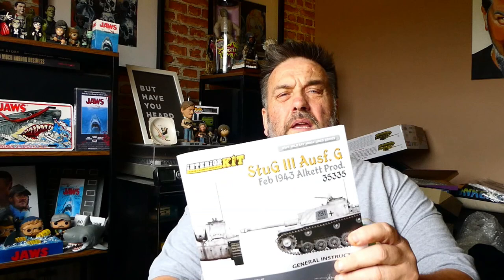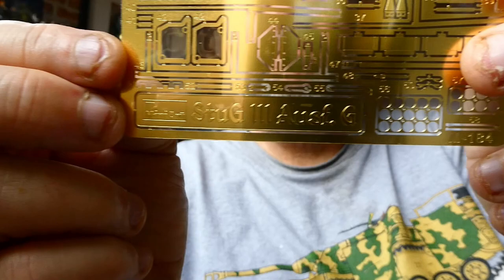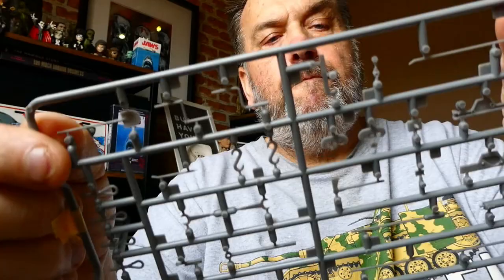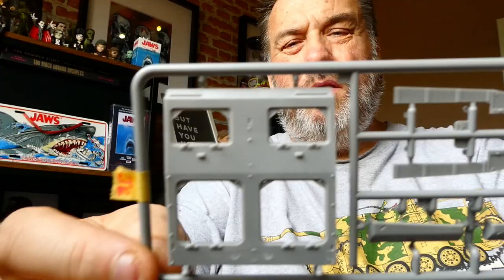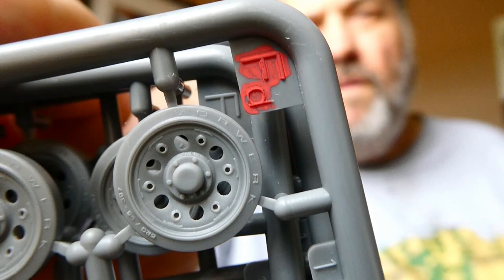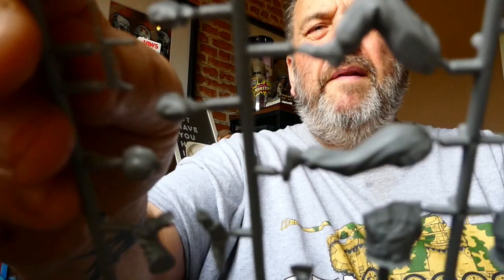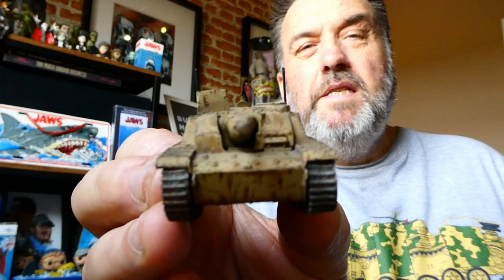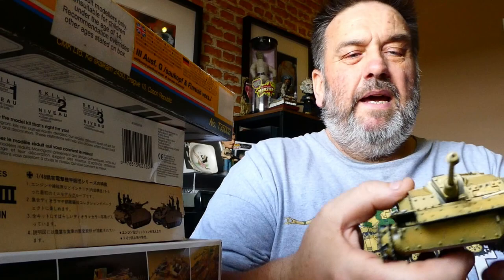Let's Unbox:Miniart 35335 1/35 StuG III Ausf.G 1943 Alkett Prod. w/Interior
StuG. III Ausf. G (early)
Wehrmacht Heer (German Army 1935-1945)

1943 World War 2 - Eastern Front
Sturmgeschütz-Abt. 210
21 Luftwaffen-Feld-Div., Adler Div.
1943 World War 2 - Staraya Russa Region, Eastern Front
21 Luftwaffen-Feld-Div., Adler Div.
1943 World War 2 - Staraya Russa Region, Eastern Front
Sturmgeschütz-Abt. 189 281
1943 World War 2 - Eastern Front SU
Sturmgeschütz-Abt. Großdeutschland
1943 World War 2 - Okhtyrka, Ukraine SU